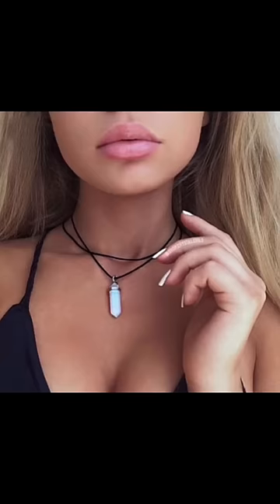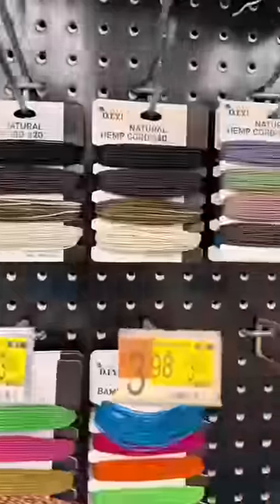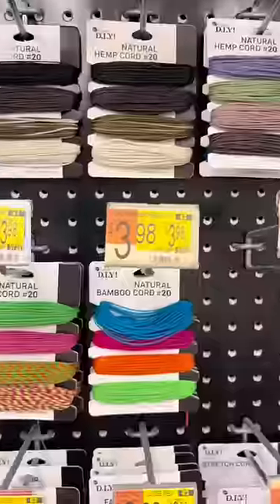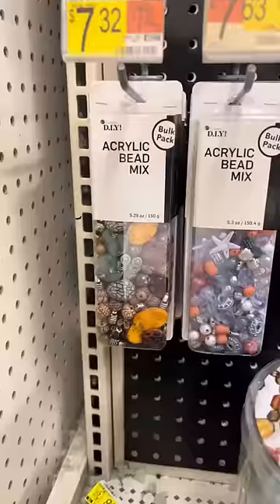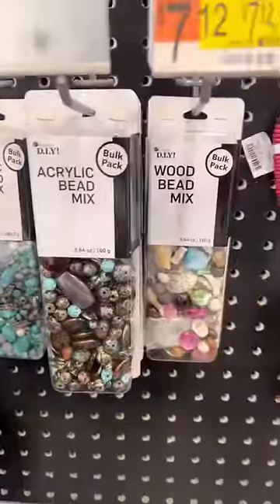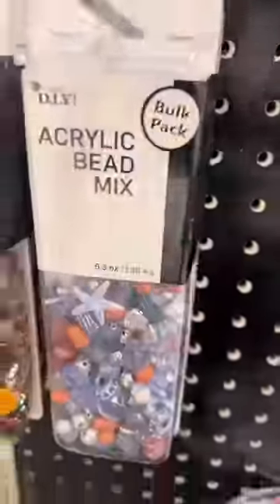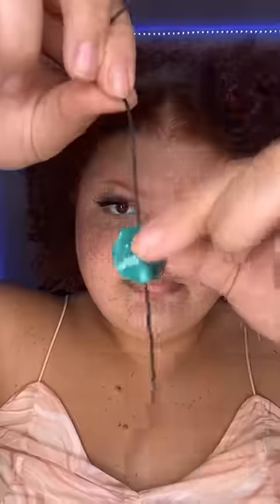DIY crystal necklace 🤔 (fail?)